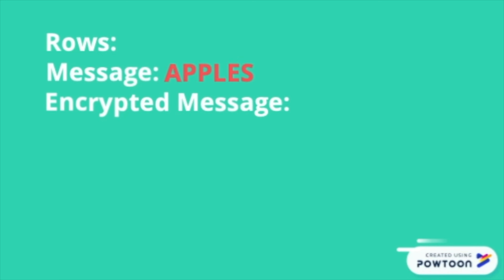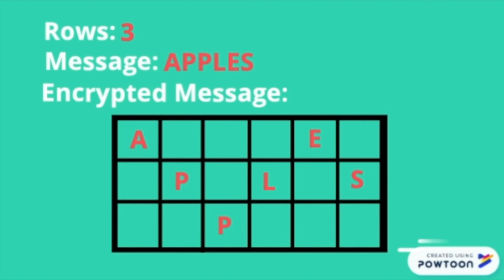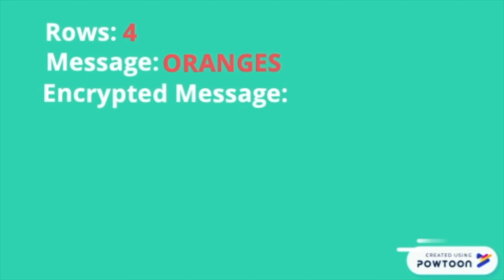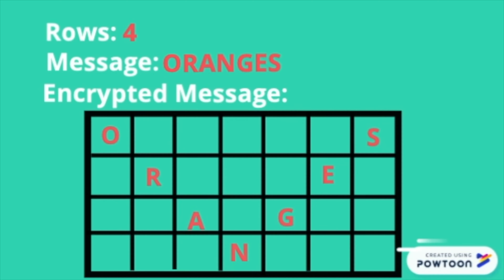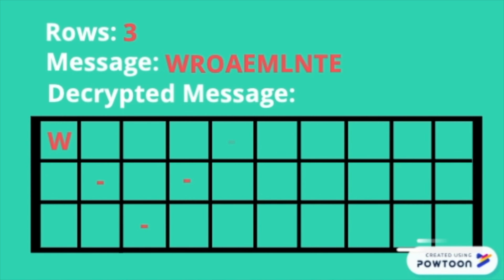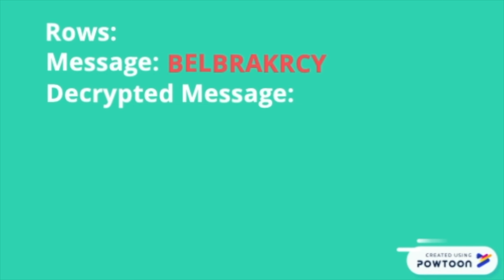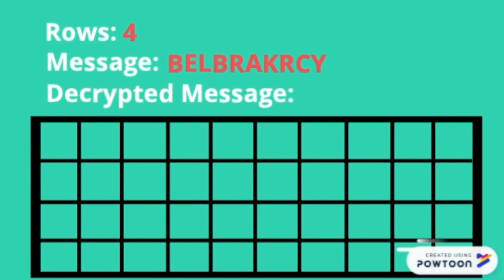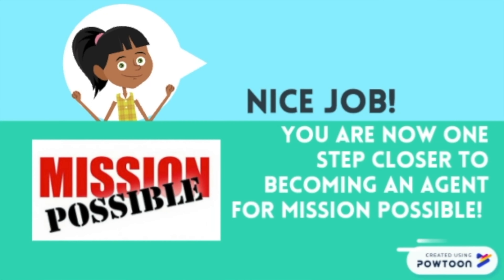Mission Possible Rail Fence Cipher